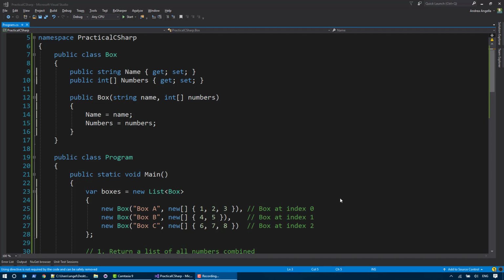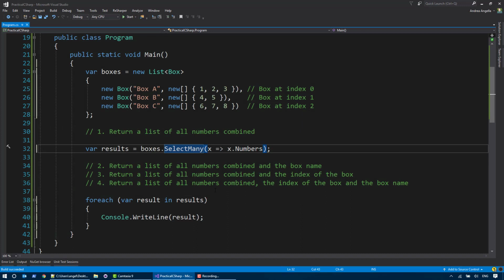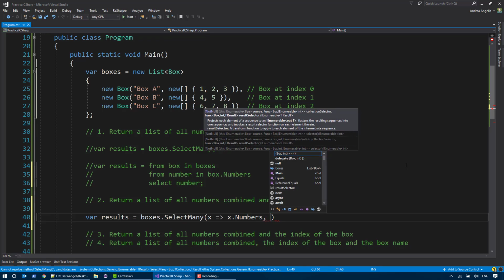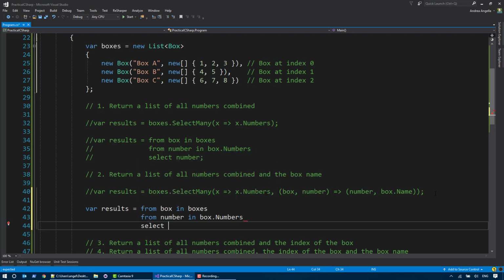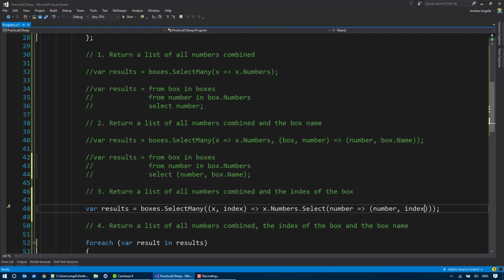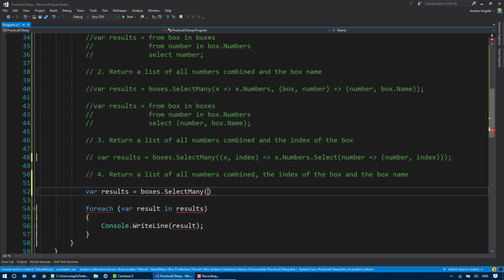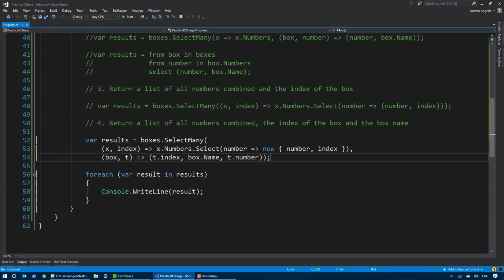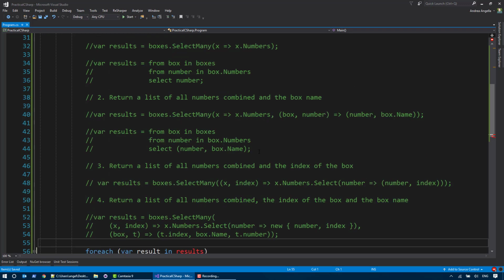Practical C# - SelectMany in LINQ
Learn all the possible ways to use SelectMany in LINQ to implement sophisticated queries who need to flatten sequences of sequences in C#.